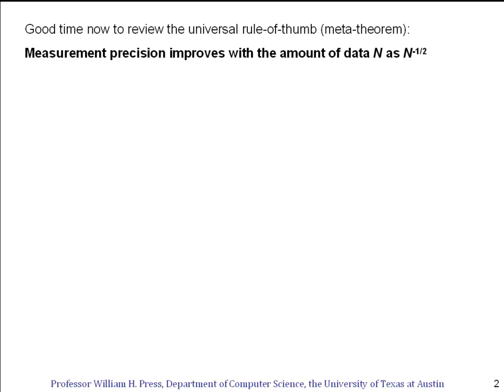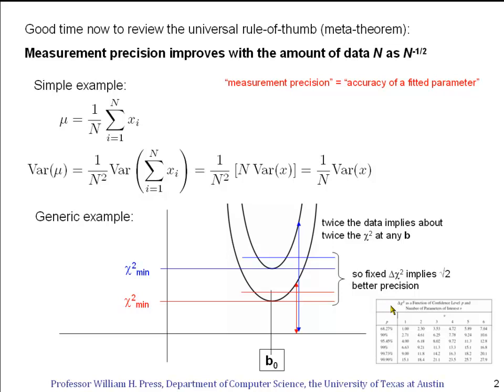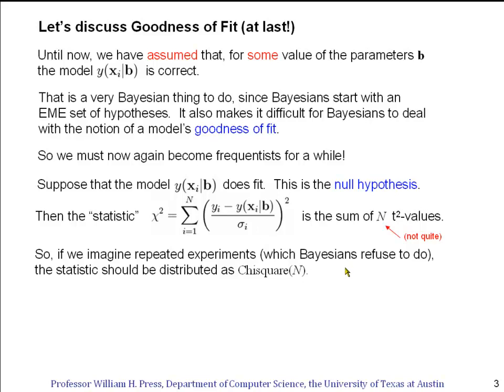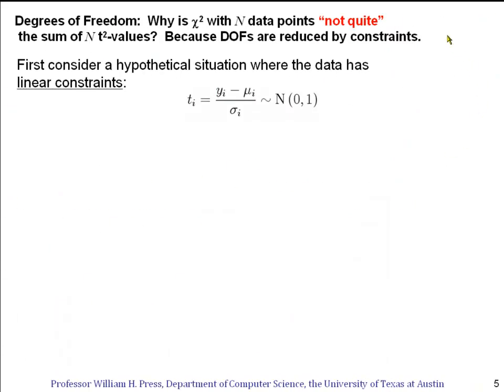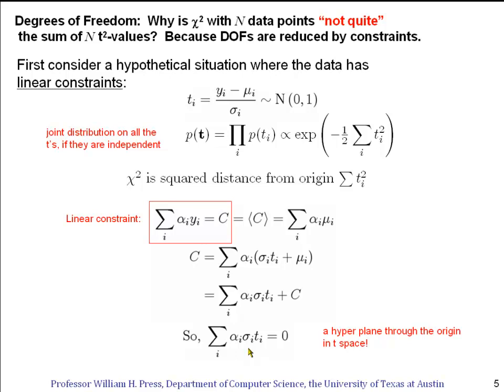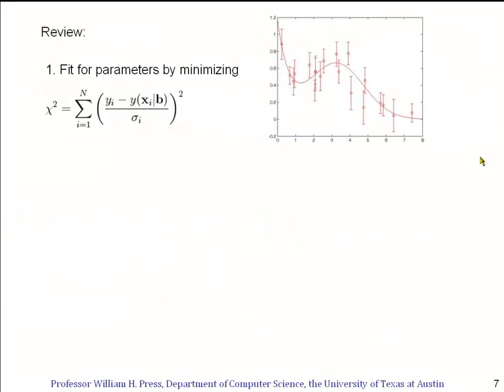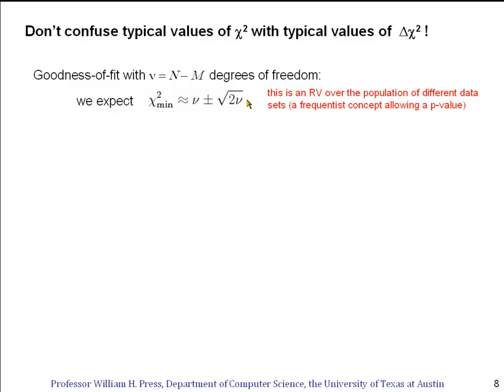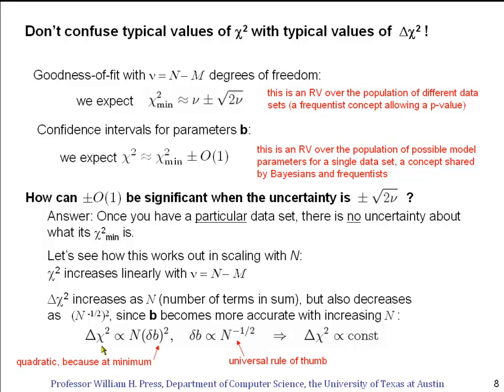Opinionated Lessons in Statistics: #24 Goodness of Fit